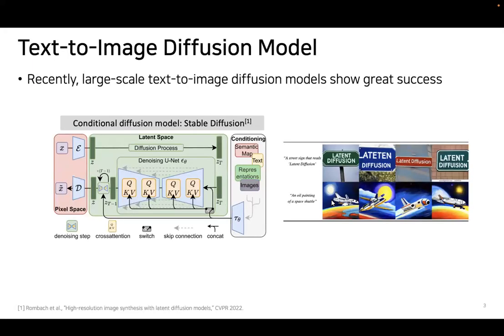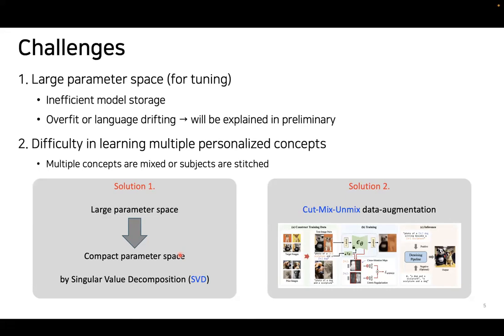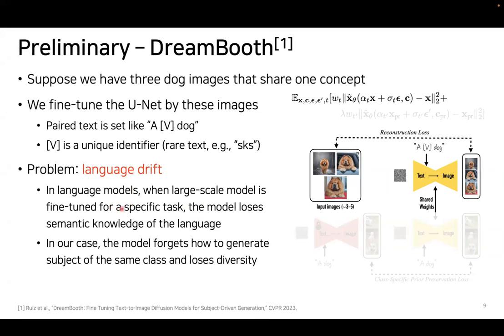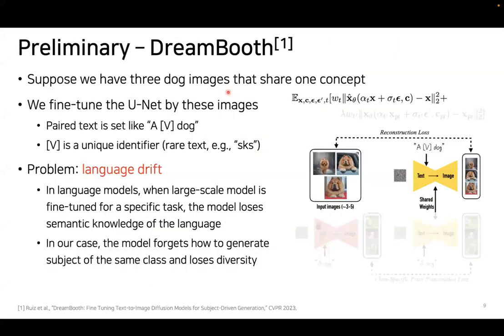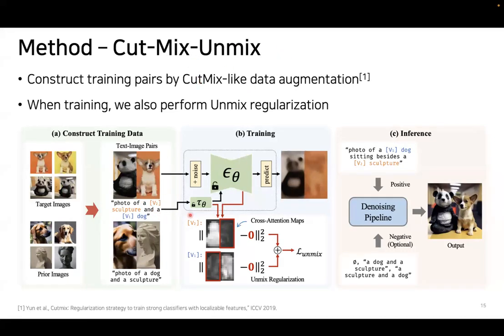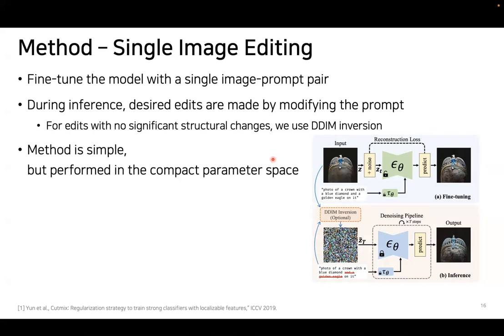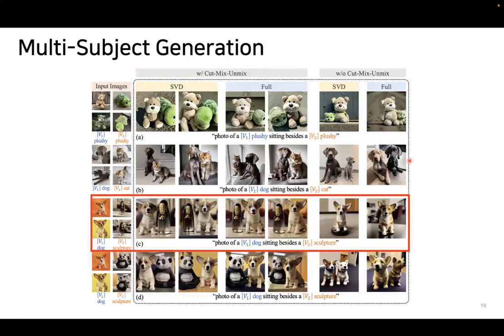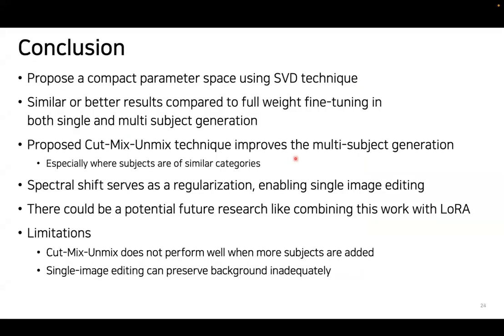SVDiff: Compact Parameter Space for Diffusion Fine-Tuning [Hyunwoo Ha]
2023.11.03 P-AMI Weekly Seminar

[Reviewed Paper]
SVDiff: Compact Parameter Space for Diffusion Fine-Tuning [ICCV23]

[Speaker]
Hyunwoo Ha

[Tags]
Stable Diffusion, Personalization, SVD